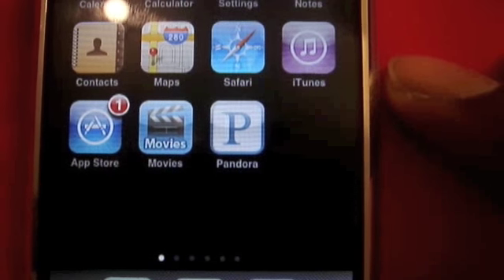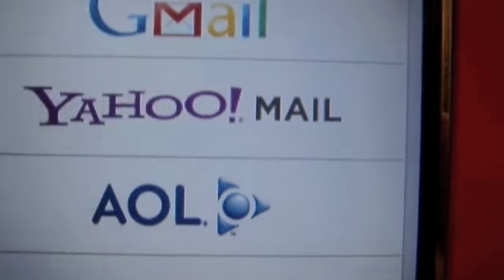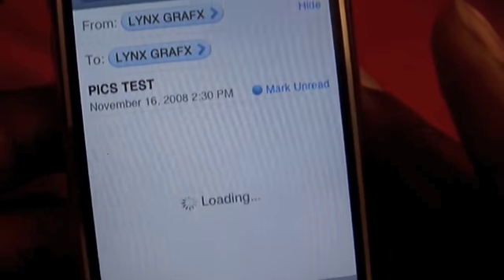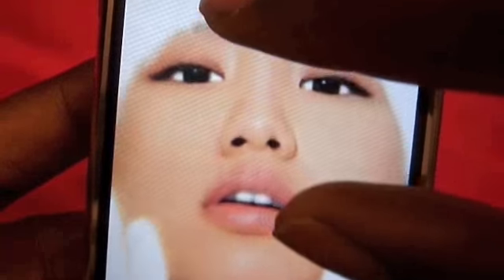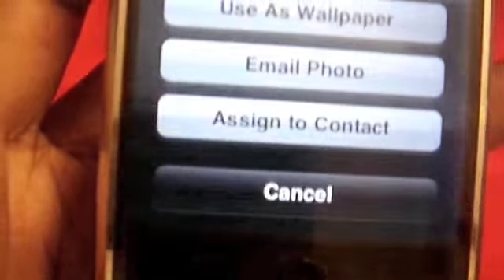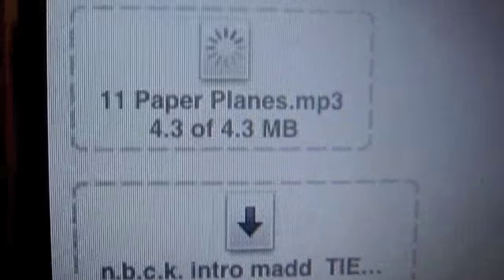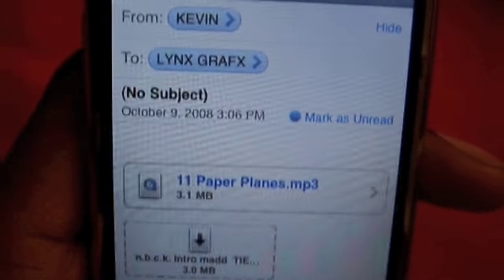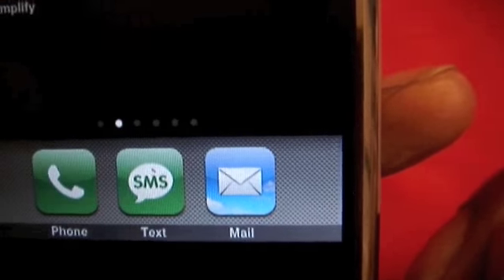IPHONE 3G EMAIL DETAILED TUTORIAL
IPHONE EMAIL WALK THROUGH!!!